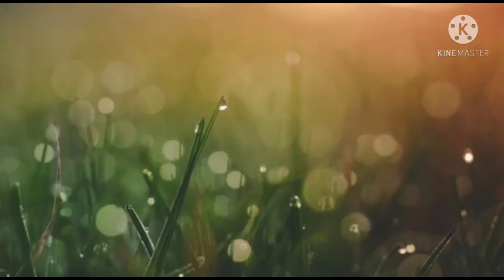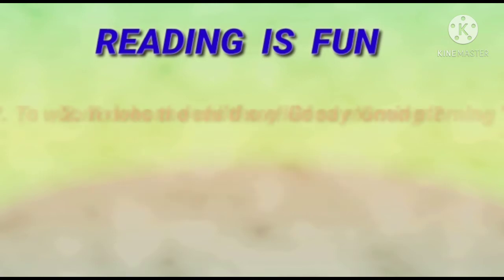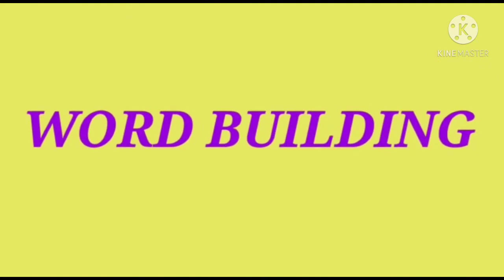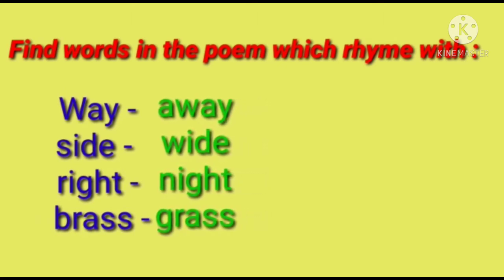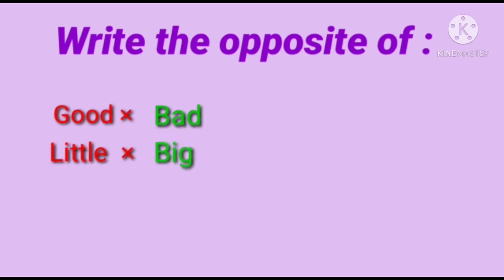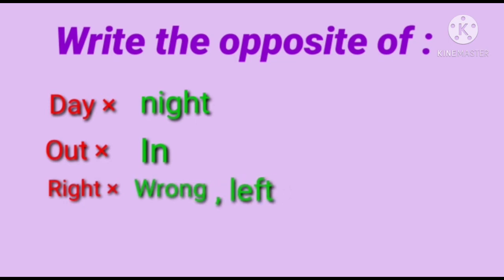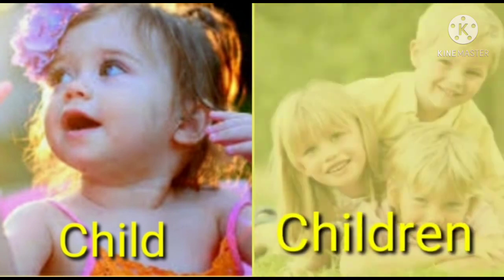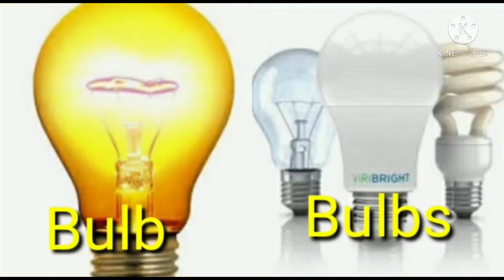Class 3rd 'Good Morning' lesson 1st english question and answer part 1 ncert by Meena Ma'am